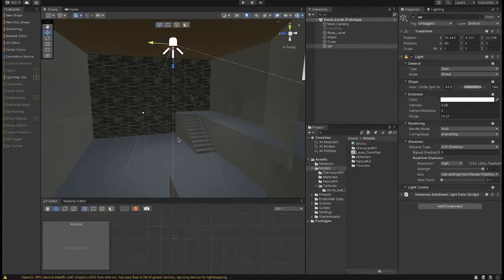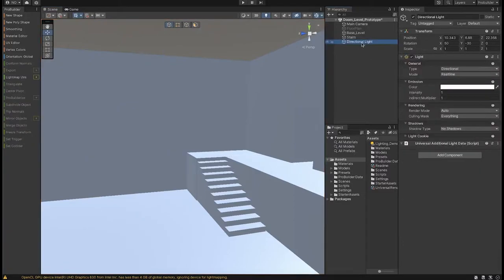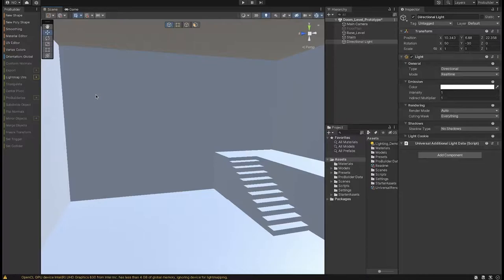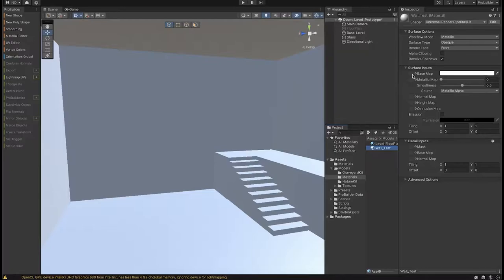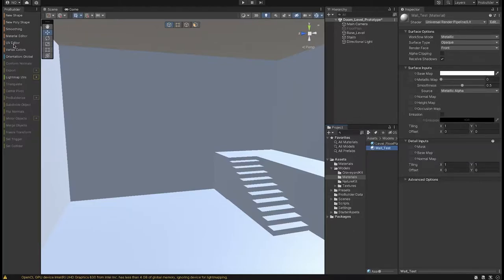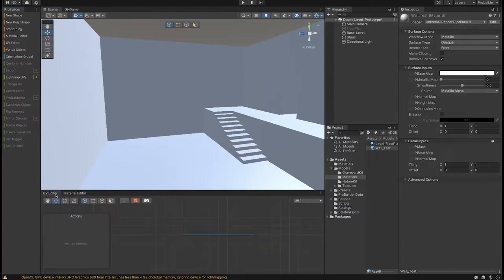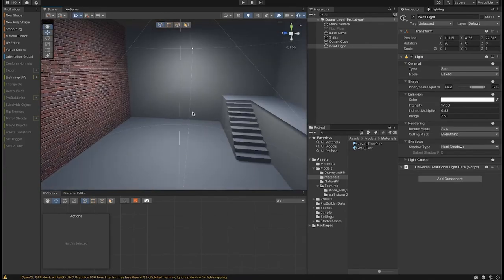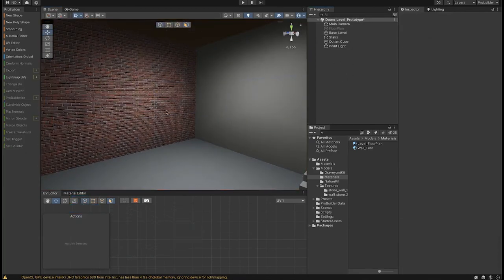UVs & URP Interior Lighting with Unity's ProBuilder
Based on hand-drawn maps, we made an interior scene comprised of box rooms and narrow hallways using ProBuilder.

After completing this interior, we wanted to consider how to use the UV Editor and Material Editor in ProBuilder the assign UVs new materials and textures. Then we reconfigured the lighting setup from the default directional light to make our interiors have more dynamic and realistic lighting.